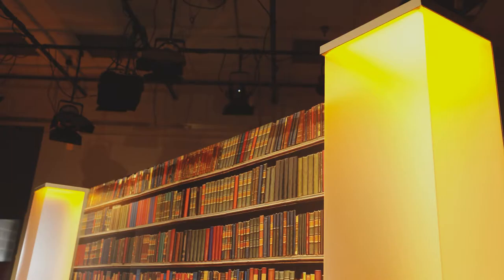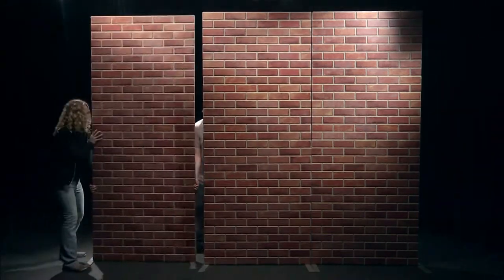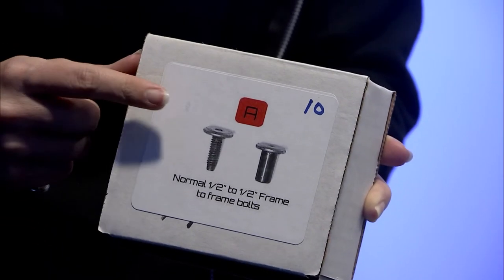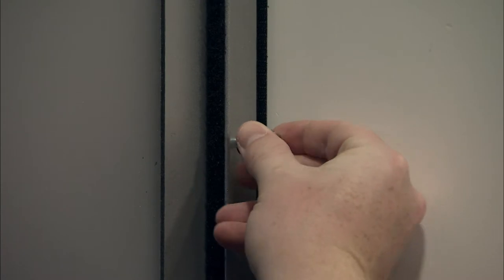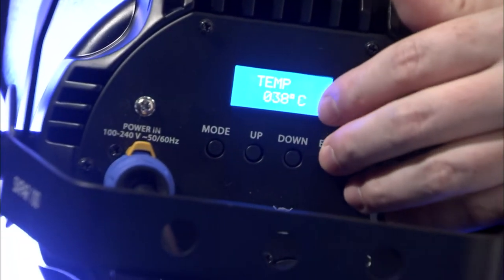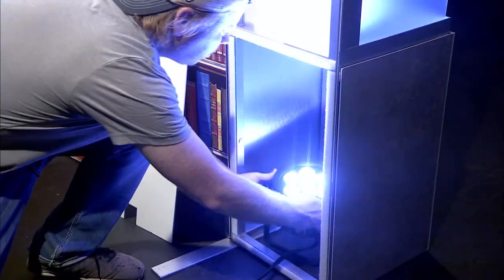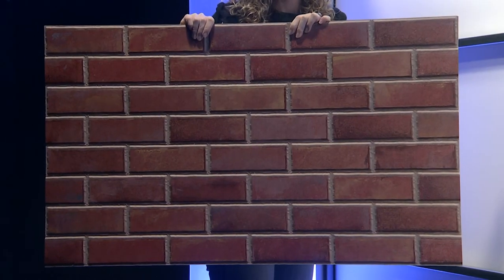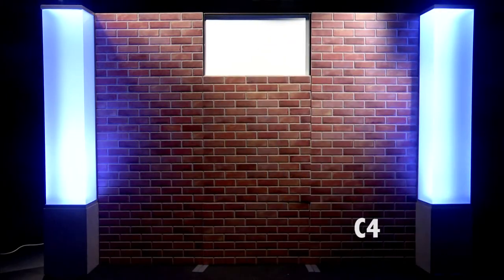How To Assemble Brick and Bookcase Backdrops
Props how to video 1